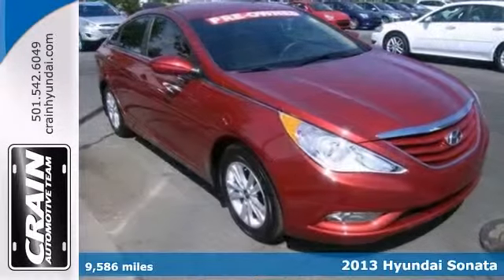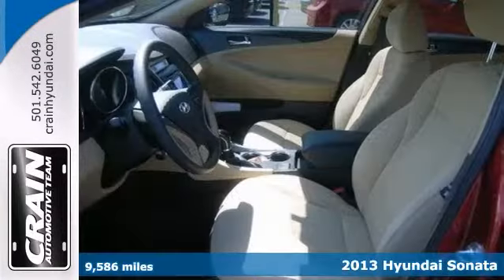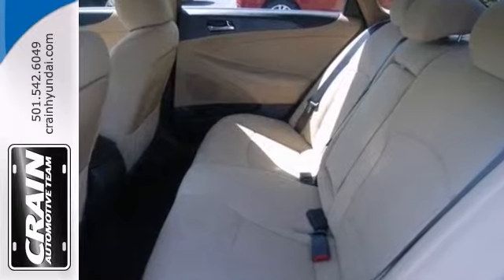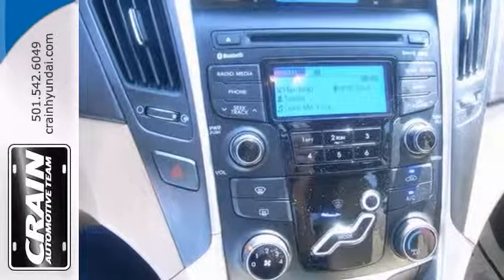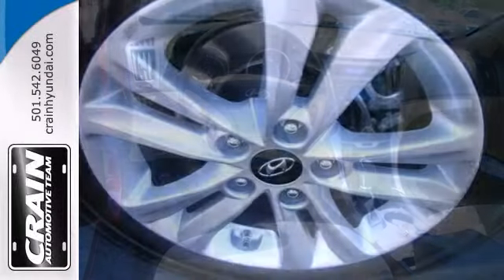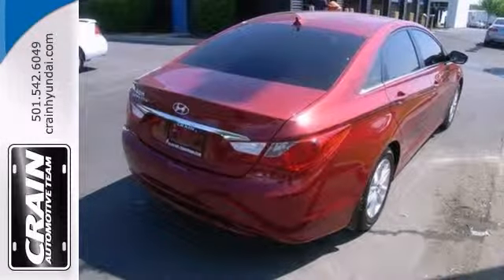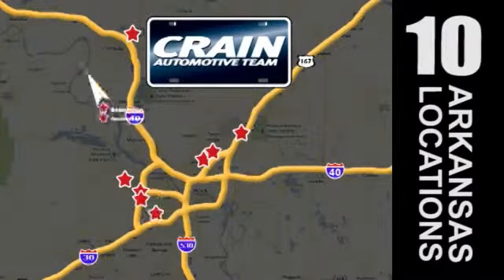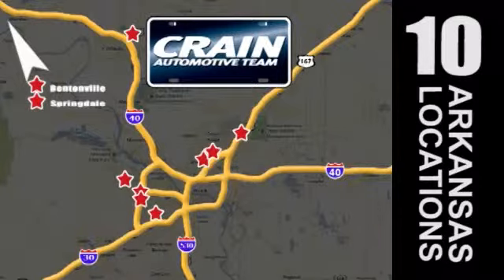2013 Hyundai Sonata Little Rock AR Bryant, AR 3HS1119A SOLD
Year: 2013
Make: Hyundai
Model: Sonata
Trim: GLS
Engine: Gas I4
Transmission: Automatic
Color: RED
Mileage: 9586
Stock #: 3HS1119A
a onclick="cancelEvent(event);ceP(this);" href="javascript:;"Get Internet Price/aTHIS 13 MODEL GLS HAS PLENTY OF ROOM AND VALUE.

Address:
11701 Colonel Glenn Rd